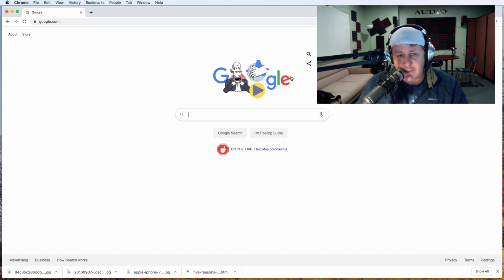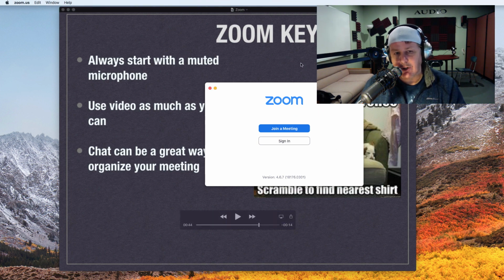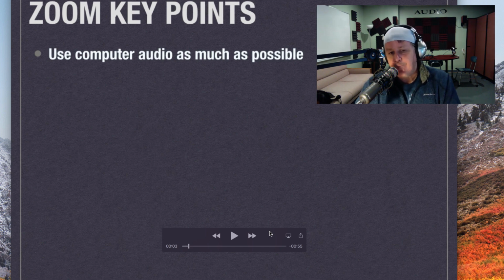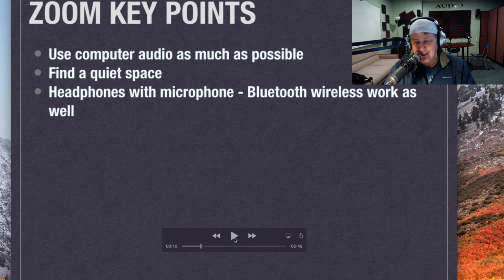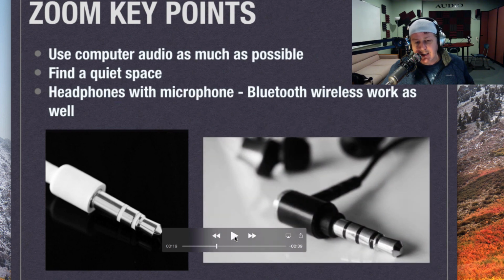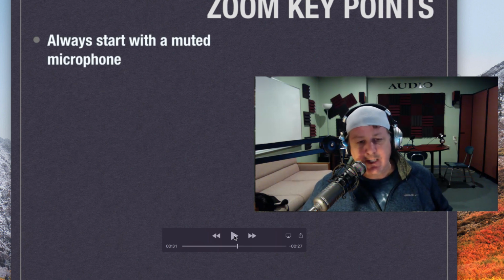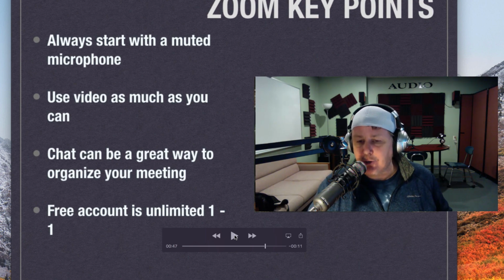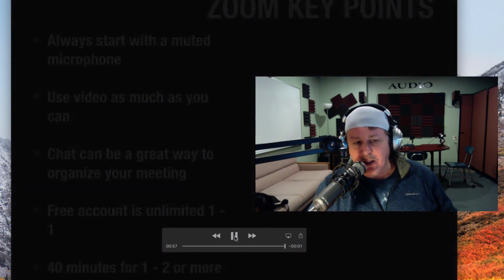Zoom P1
This is an introductory primer for Zoom given out to the Bridgton Academy Staff